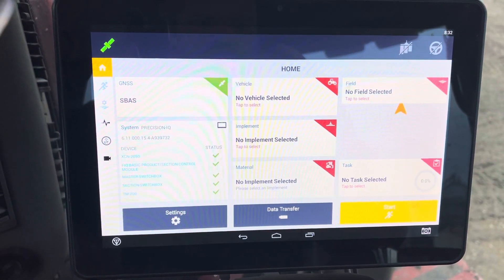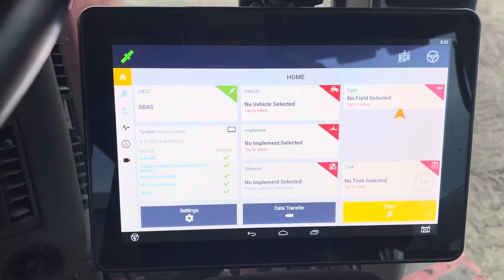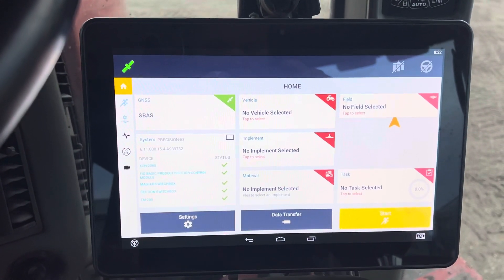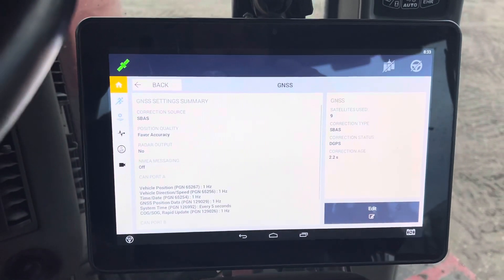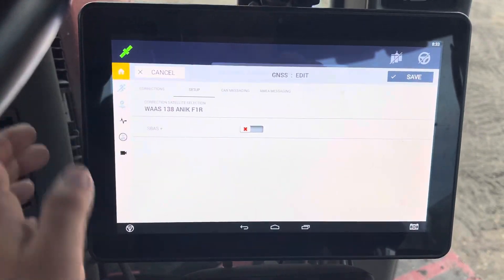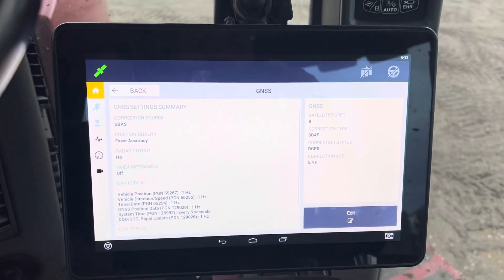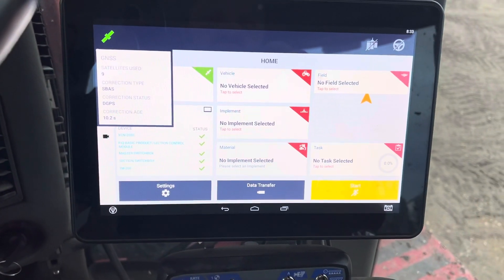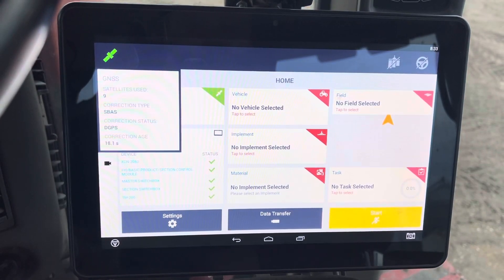Trimble GFX PIQ WAAS 135 Changeover Procedure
Changeover procedure for Trimble GFX PIQ systems to change to WAAS 135 correction satellite